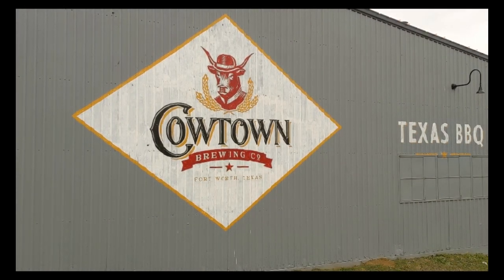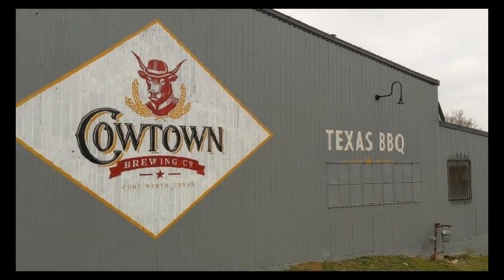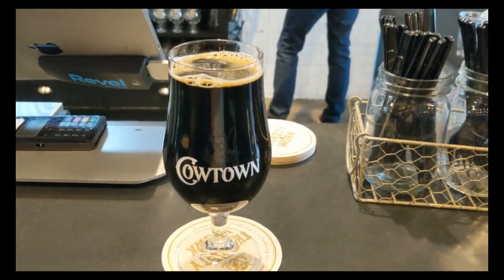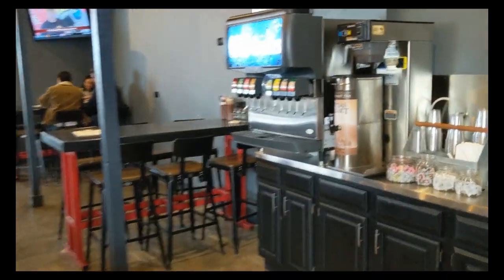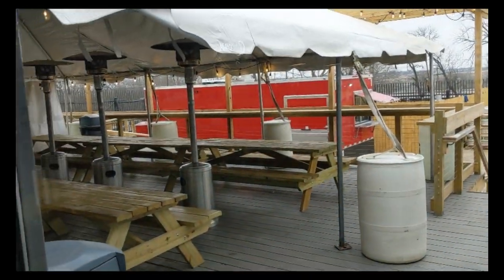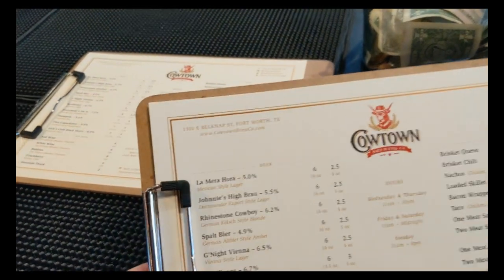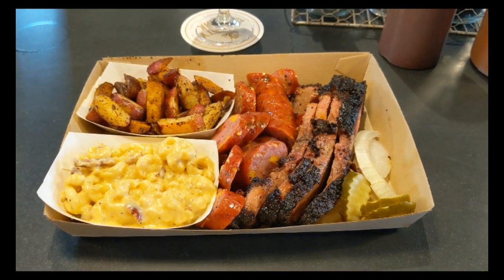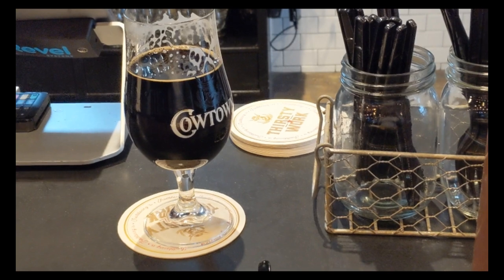Cowtown Brewing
One of the newer craft breweries in Fort Worth aka Cowtown.  Great beer and BBQ brewed and smoked on site.  Clean and very nice people working here.  Check it out, you can't go wrong.